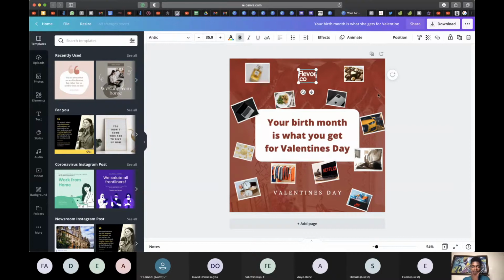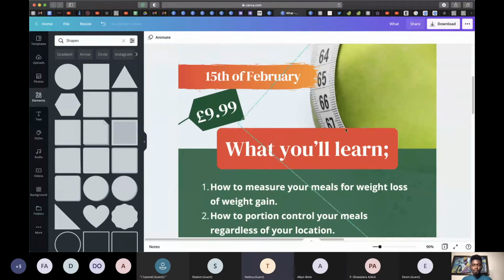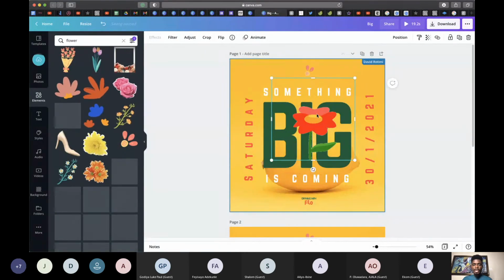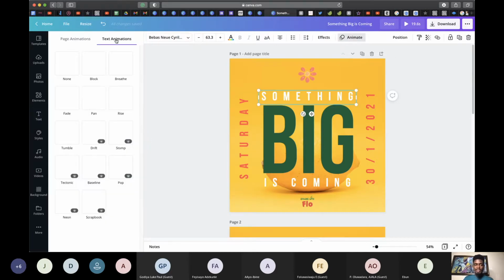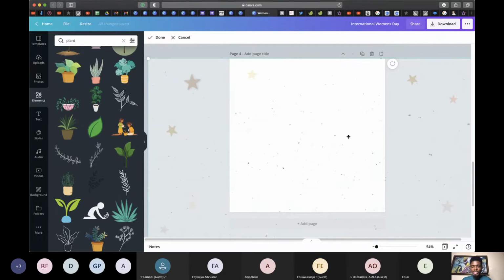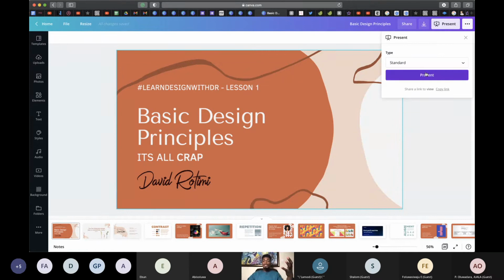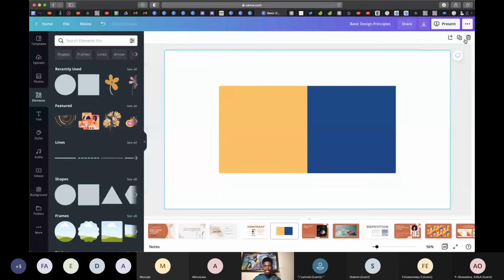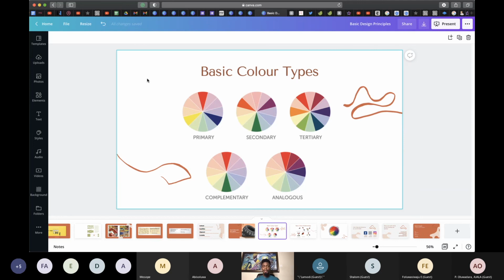The Serif Cohort 1 Class 2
Welcome to ‘The Serif Design Course’! This YouTube series is all about helping you go from beginner to pro in design. No matter where you’re starting from, we’ll teach you the basic design principles and how to use them in your own projects. Each episode is simple, practical, and hands-on, so you can learn by doing. Join us and start designing like a pro!